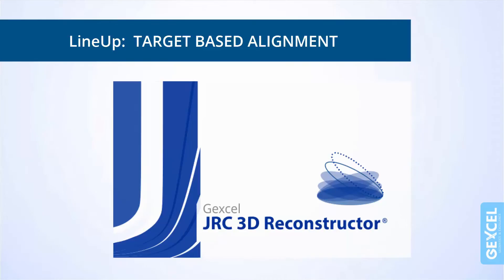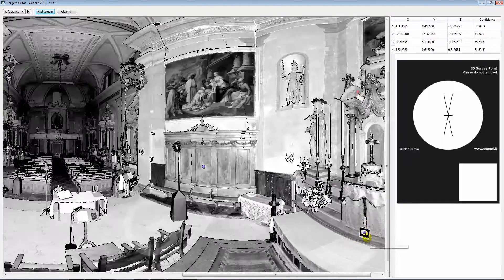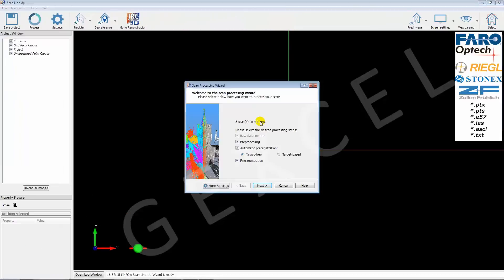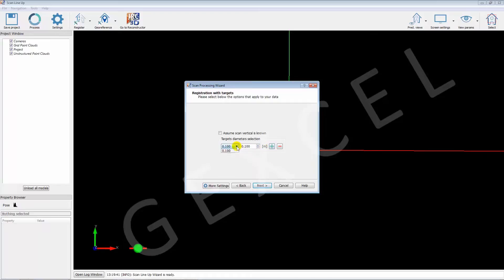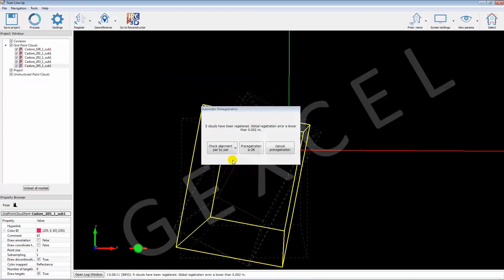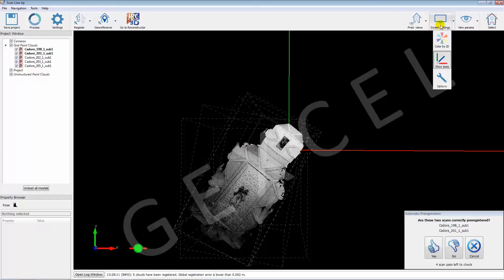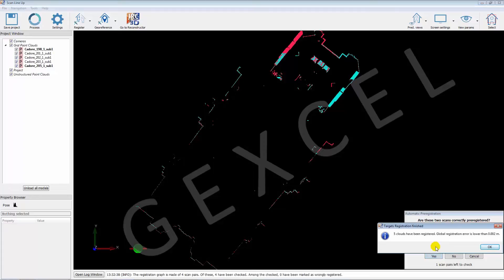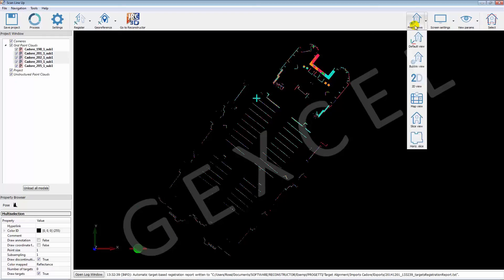9. LINEUP_ Target Based In JRC 3D Reconstructor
JRC 3D Reconstructor® Registrations Tools: UNIQUE, AUTOMATIC, POWERFUL! Work out any registration problem, thanks to the unique and powerful LineUp tools